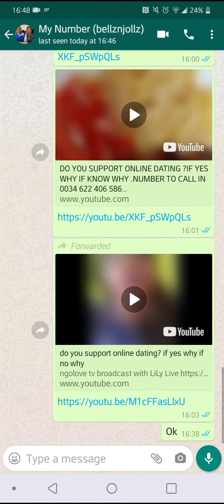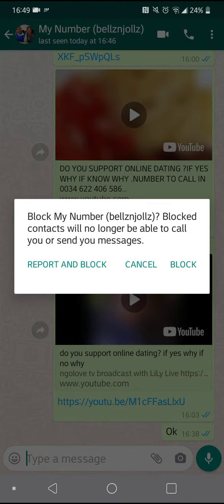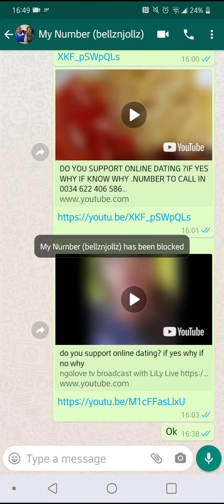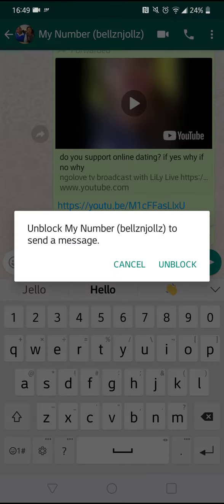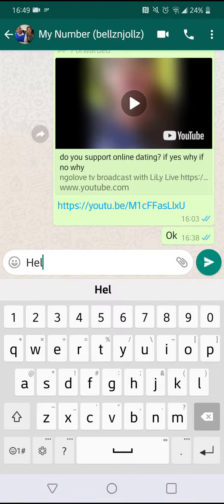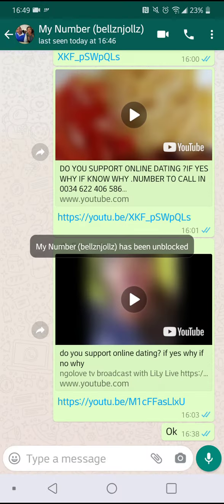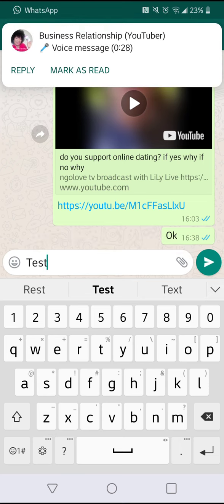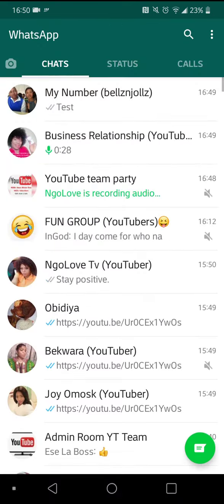HOW TO BLOCK/UNBLOCK A CONTACT/PERSON ON WHATSAPP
If you want to block or unblock someone on your WhatsApp contacts watch this video amd learn how.